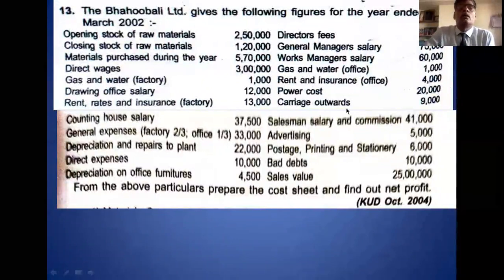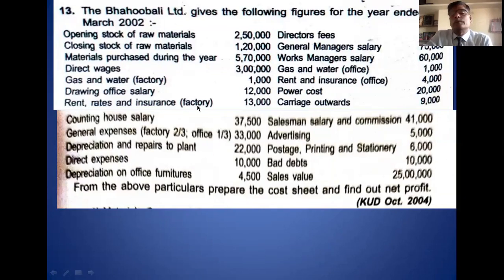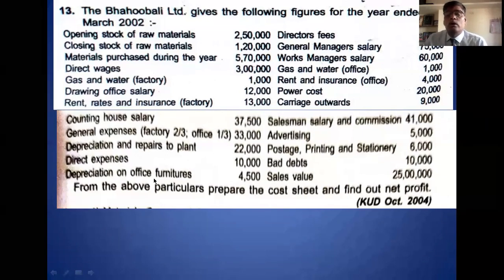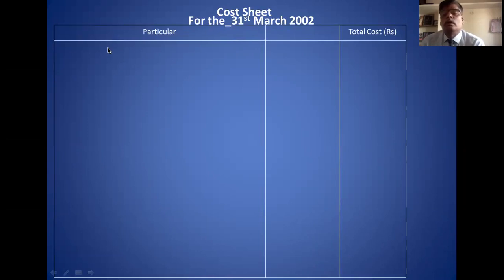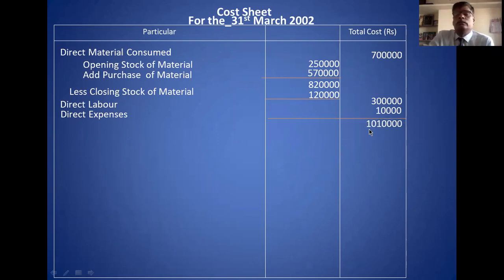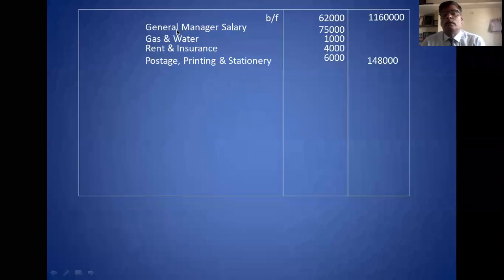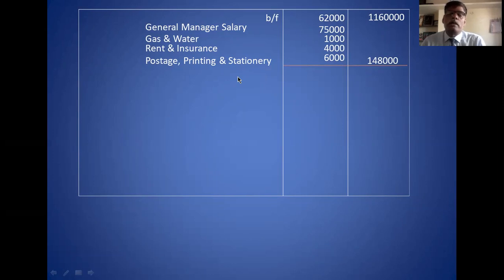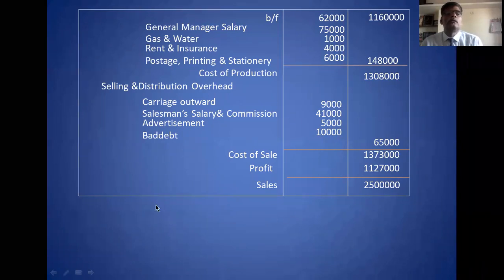08 Cost II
Cost Sheet